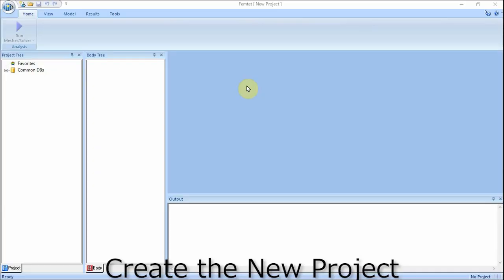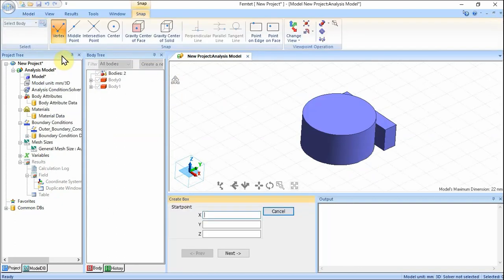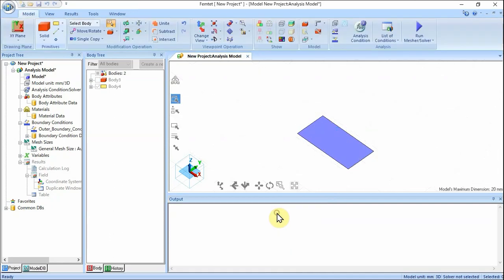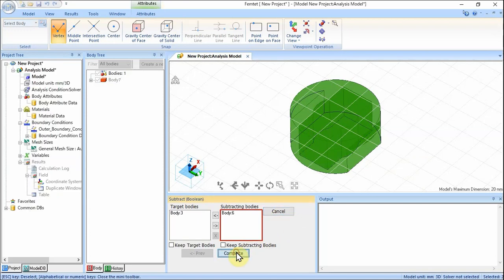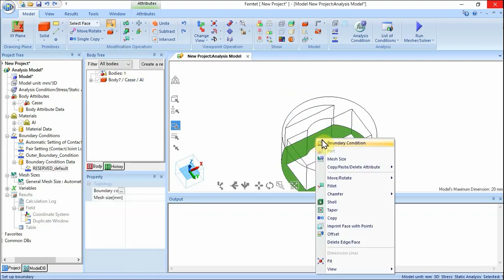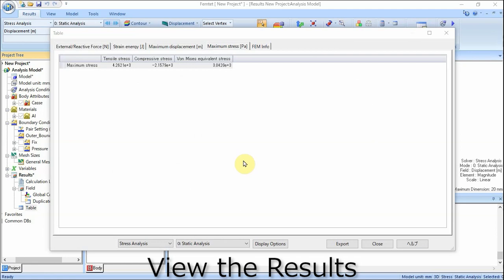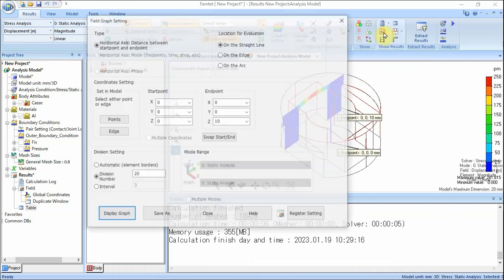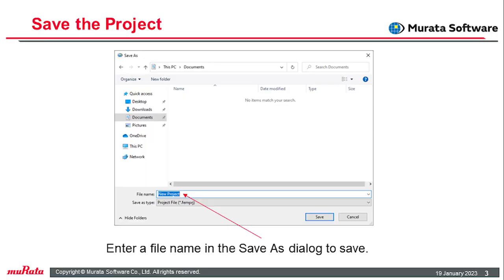Stress Analysis Tutorial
This is a tutorial video for a stress analysis of the CAE software Femtet.
A series of operating procedures for stress analysis of a case puressurized from inside is explained with audio.

00:00 Introduction
00:16 Create the New Project
00:40 Create the Model
07:22 Set the Analysis Conditions
07:54 Set the Body Attributes and the Material Properties
08:44 Set the Boundary Conditions
10:10 Run the Mesher and the Solver
11:12 View the Results